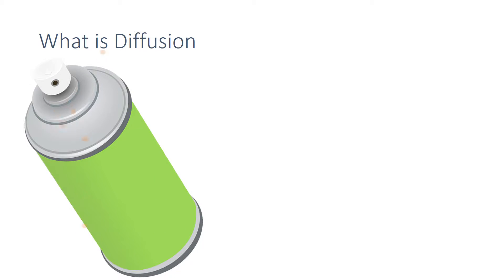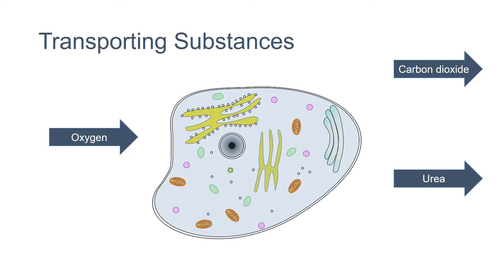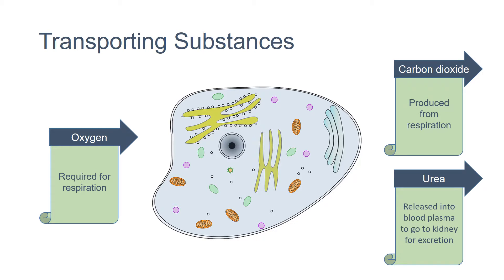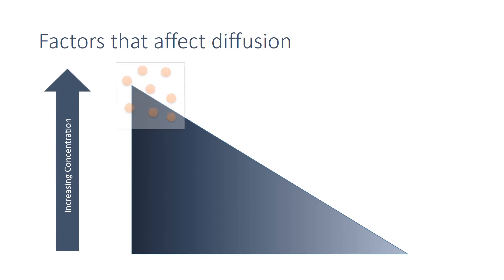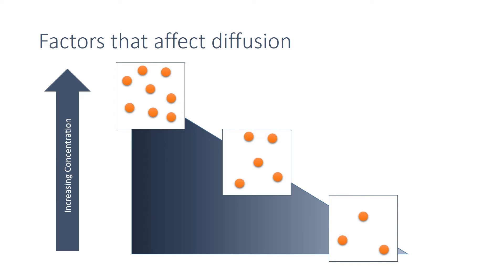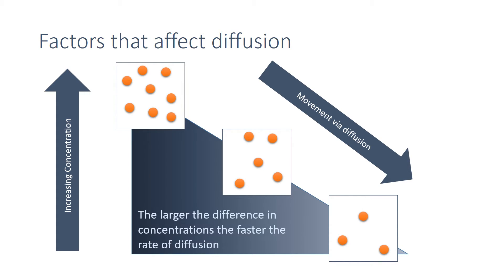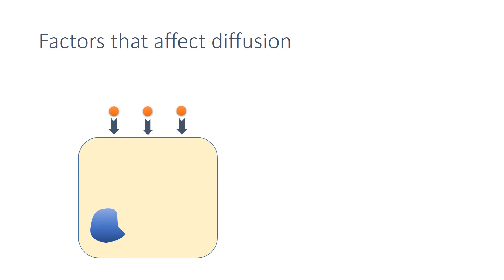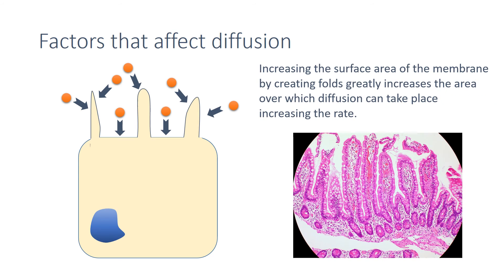Diffusion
4.1.3.1 Diffusion revision video for AQA Combined Science: Trilogy, AQA Biology GCSE